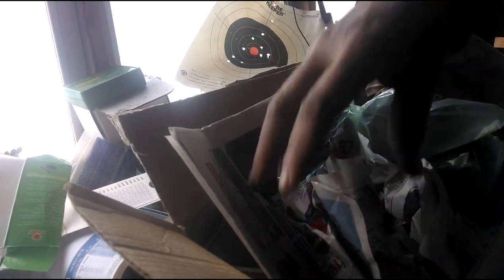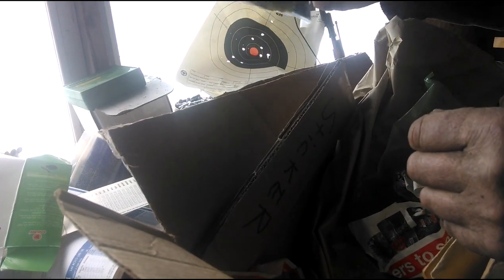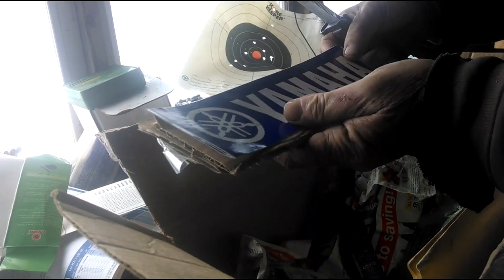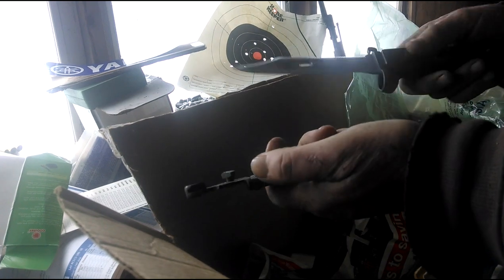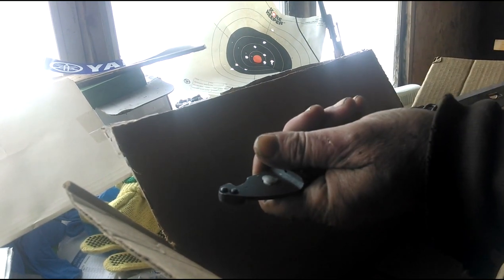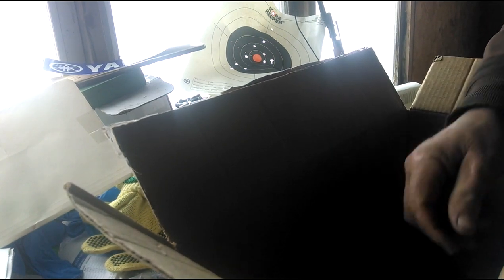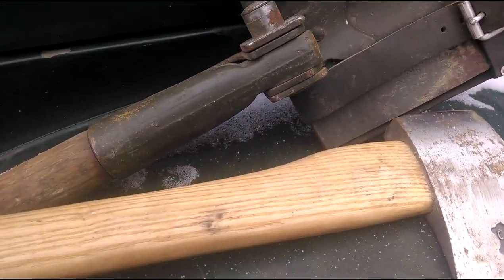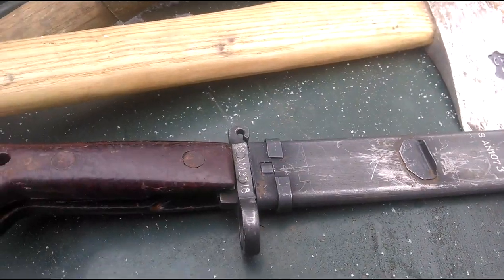Don't fence me in